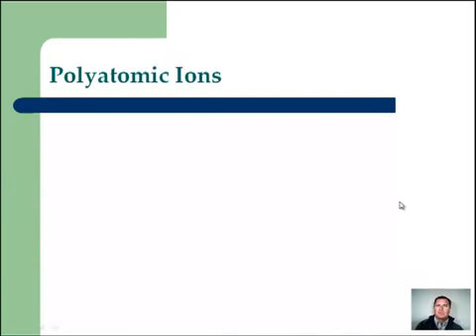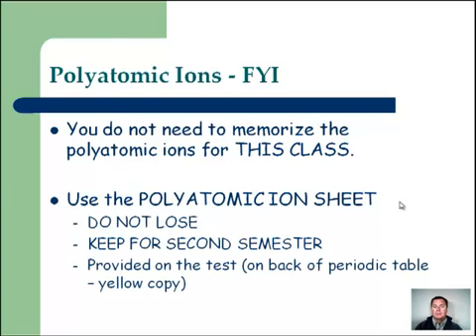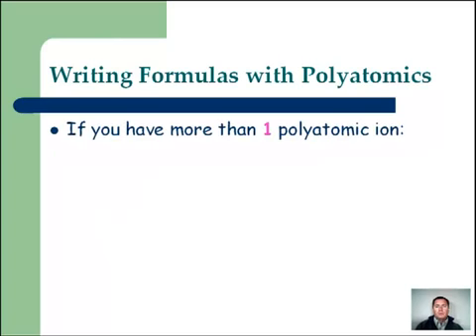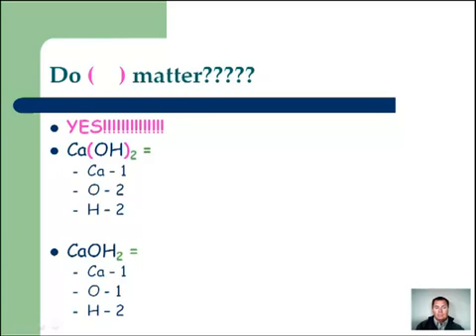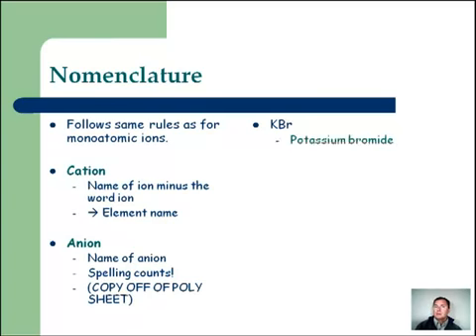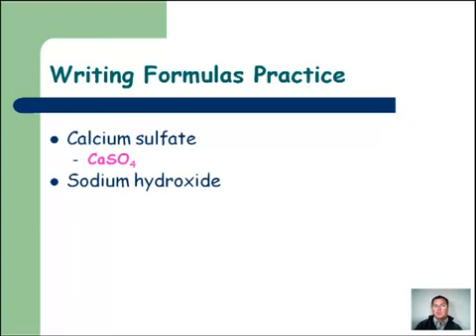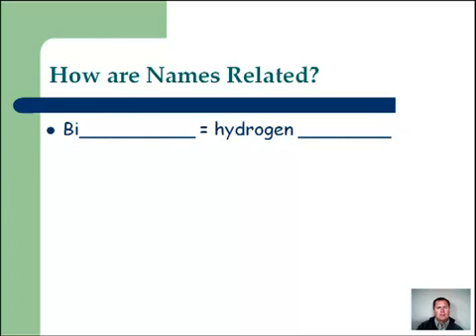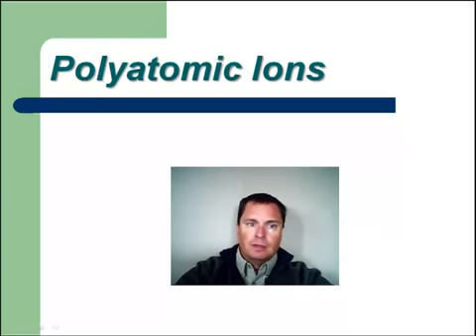Polyatomic Ions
Polyatomic Ions in Ionic Bonding